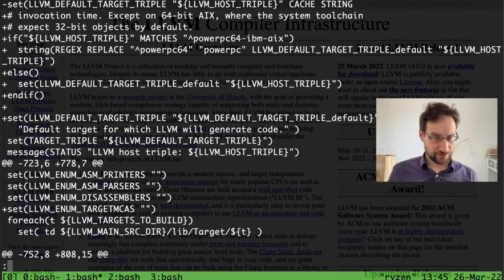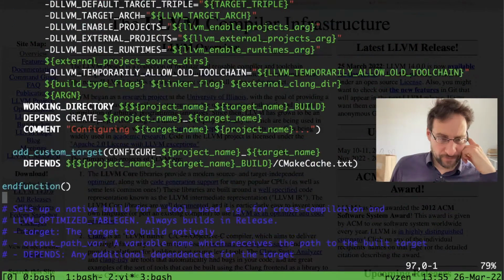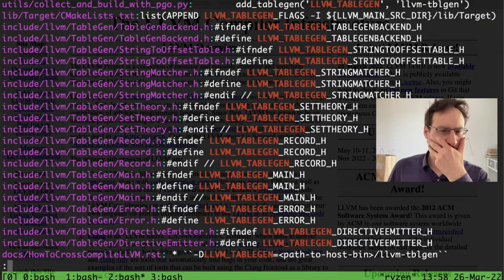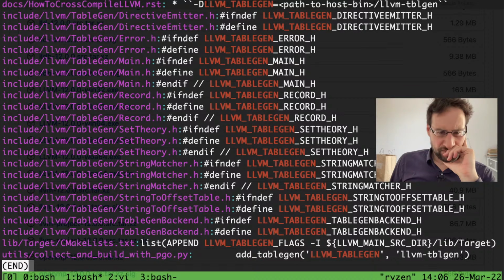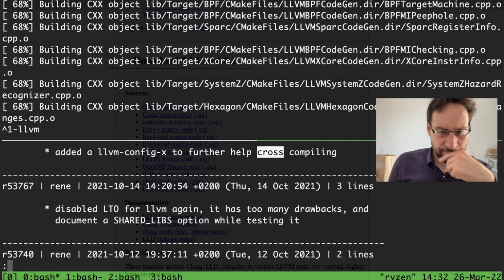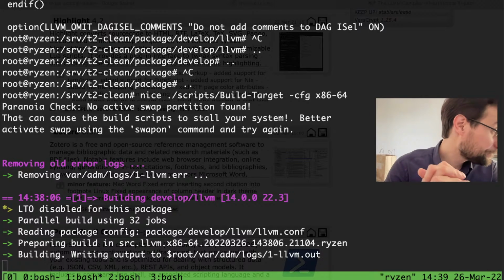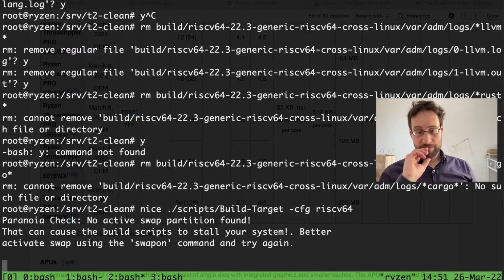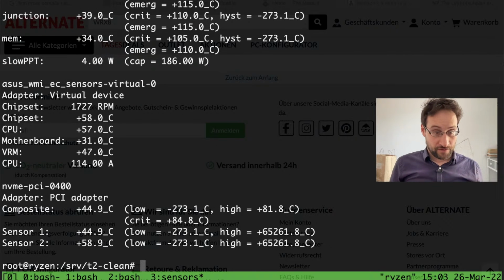LIVE: Fixing LLVM / Clang 14.0 to cross compile again!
LLVM 14.0 is out, but of course they broke cross-compiling for us :-/ Let's try to fix that live for t2sde Linux ! Ad: laptops & more @Amazon